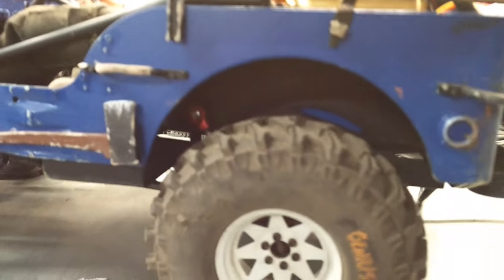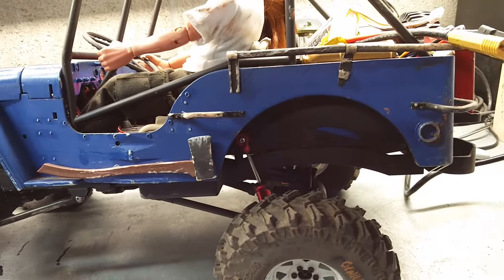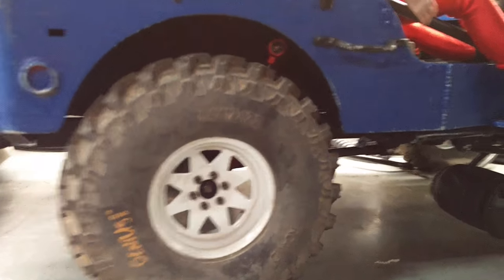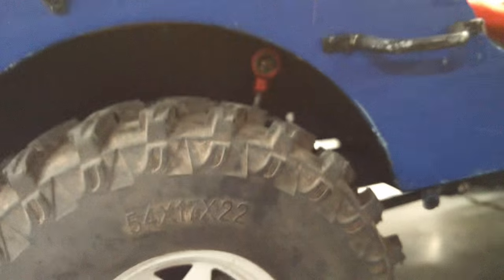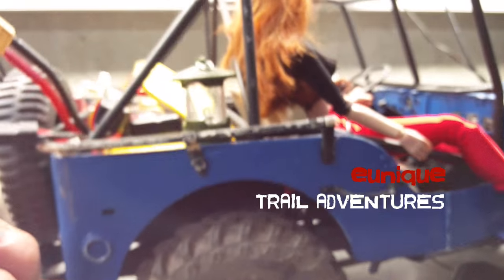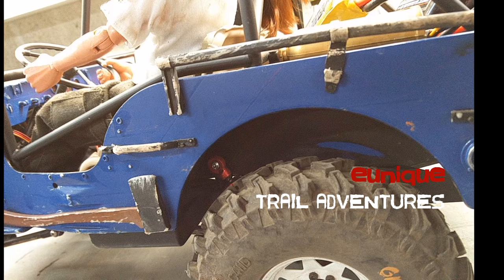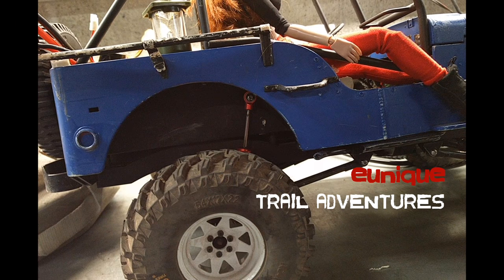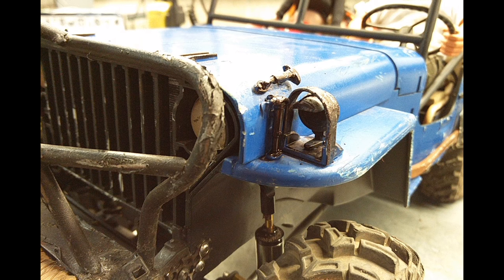Update ProjectWillys GI Joe Custom 1/6th Scale Willys Jeep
The last time I had my son's Willys Jeep out in the trails,  the rear,  right,  top shock mount pulled out of the plastic body and stripped the thread. I relocated the top mounting further up into the chassis by about 20mm effectively lowering the Willys and changing into more of a droop setup.  And keepthing these 110mm shocks,  I still get good flex but more realistic stance.

custom built GI Joe Jeep Willys 1/6th Scale
custom made roll cage by +Race730
RC4WD Steel Wagon Wheels beadlocks
RC4WD 2.2 Genius Sem tires
SCX10 transmission (mirrored) with metal gears
Axial AE-2 ESC ran with 3S battery
30T brushed motor
32p spur and pinion gears for added strength
6V/5Amp BEC
some websites:

Audio courtesy of:
Power Director Audio